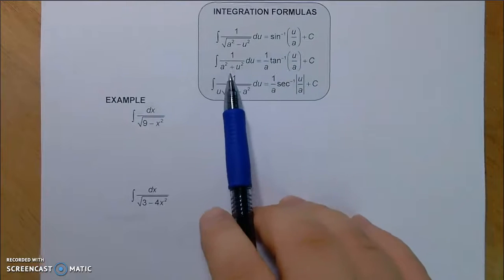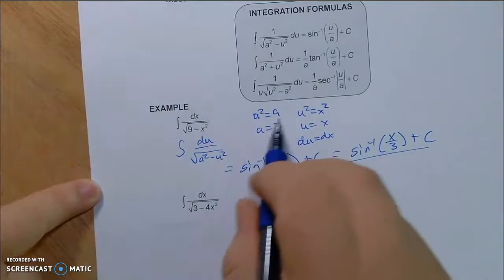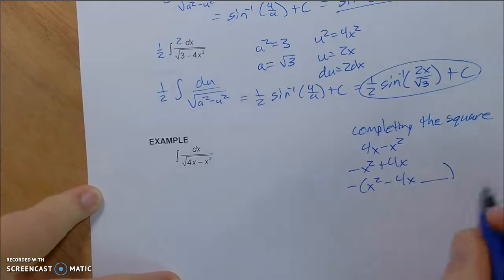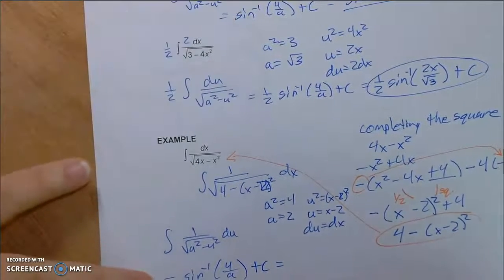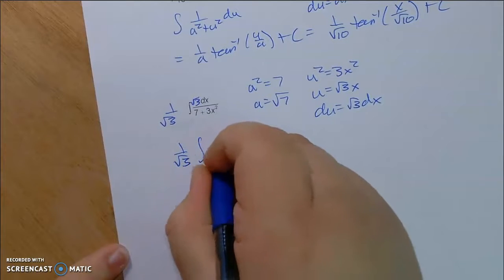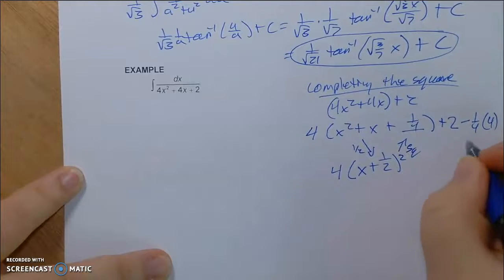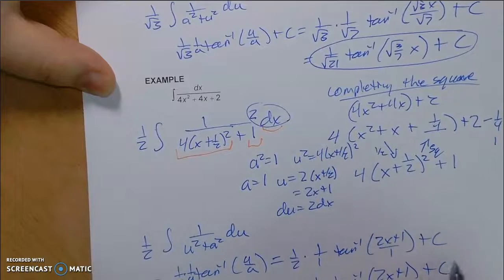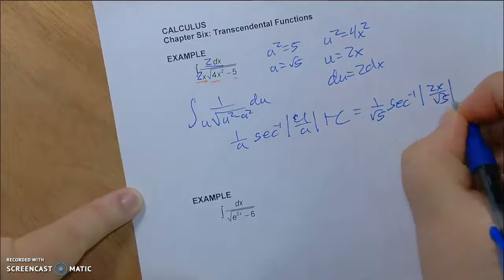Calculus 6 9 Inverse Trig Functions Integrals